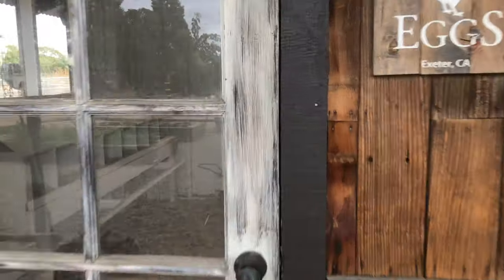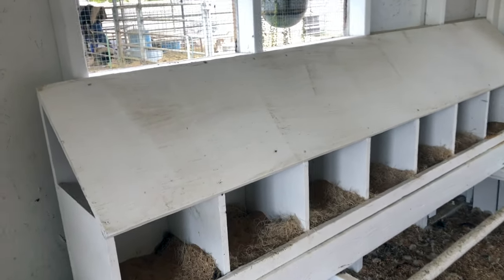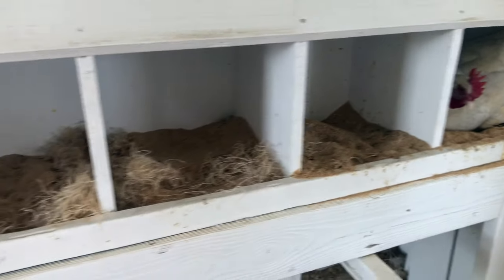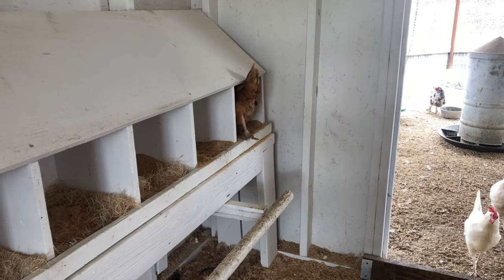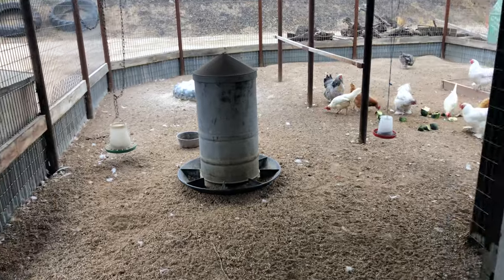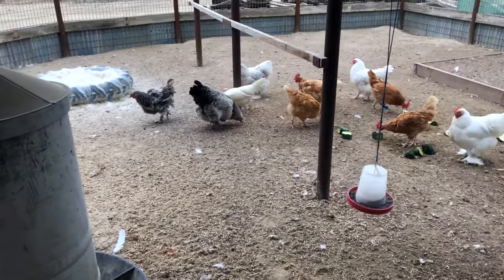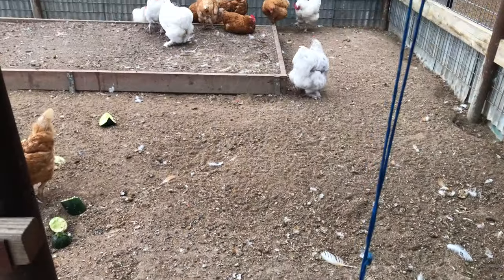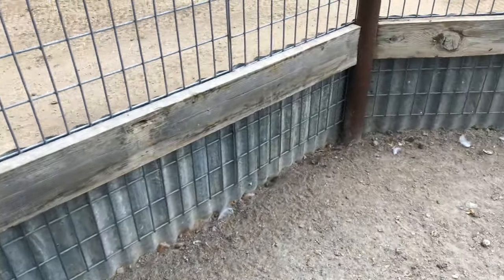9 Must-Have Chicken Coop Features!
Are you looking for the best chicken coop design? In this video, I'll share some of the most important design features whether you plan on building, buying, or adding on to your current coop that will make chicken keeping fun and simple!

2.) GET YOUR FREE GUIDES:
- Vegetable Gardening Schedule